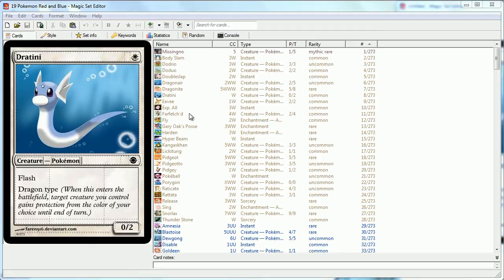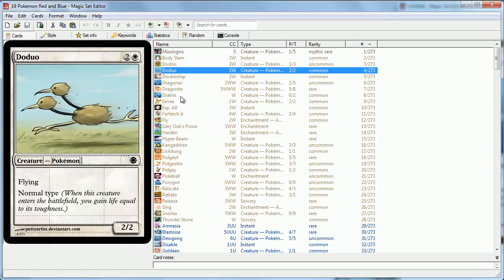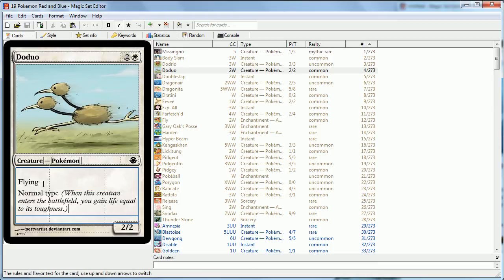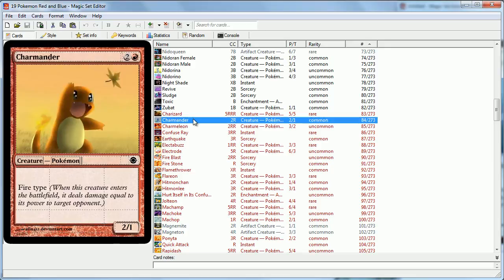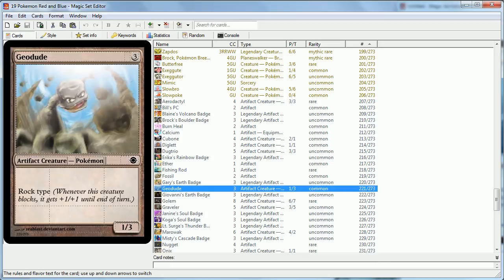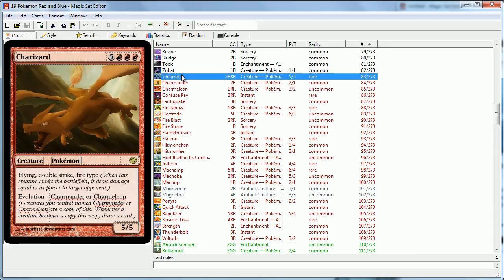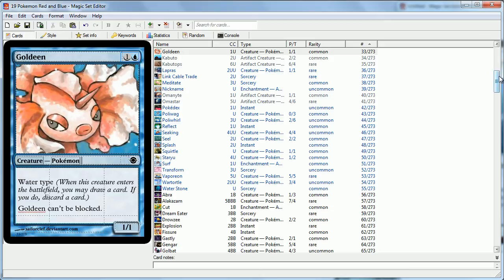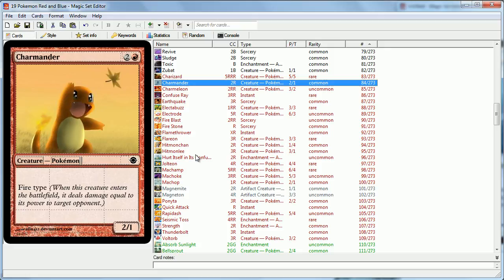Pokémon Magic Set - Intro/Mechanics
Scott and Abbey show off the Pokémon Red and Blue custom Magic set.